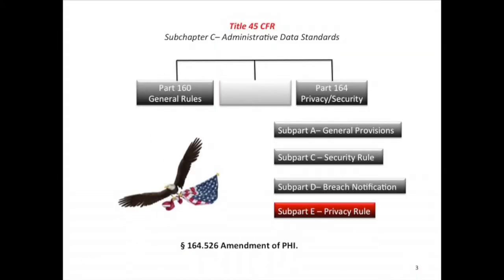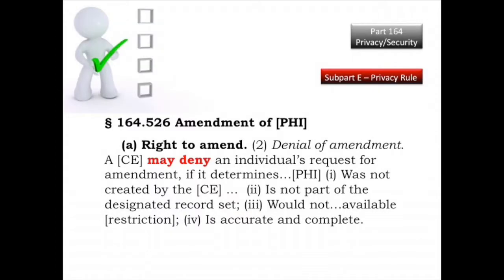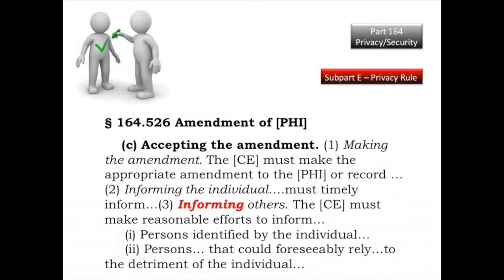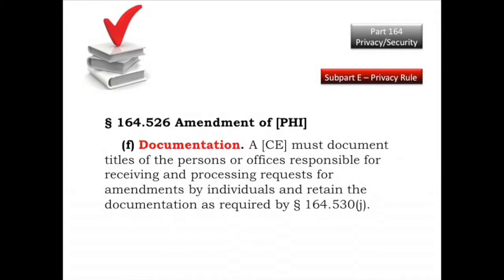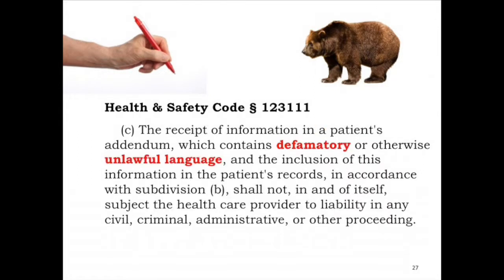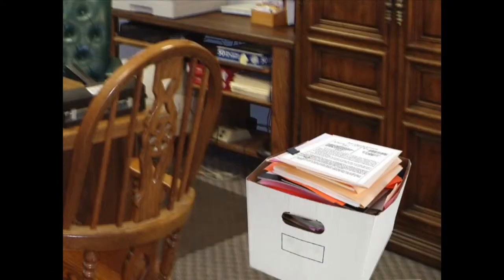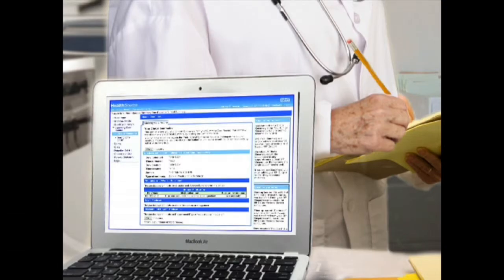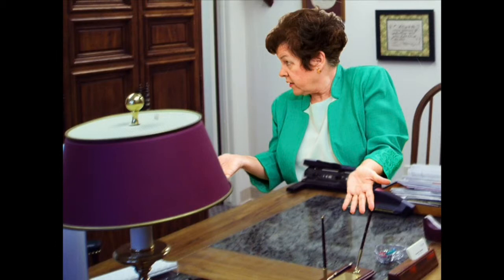14 - Amendments to PHI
What are the rights for amending PHI?